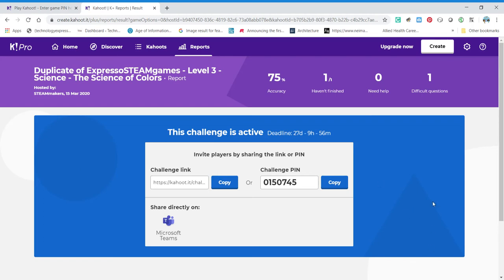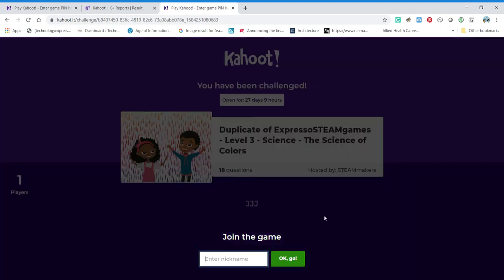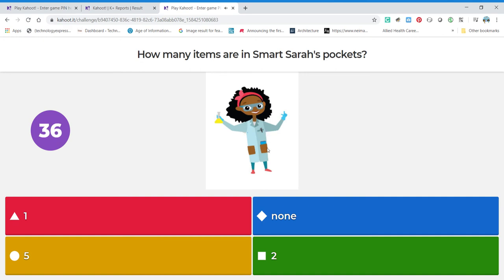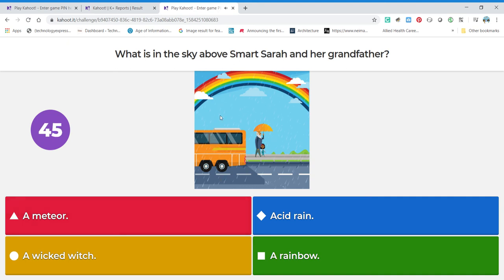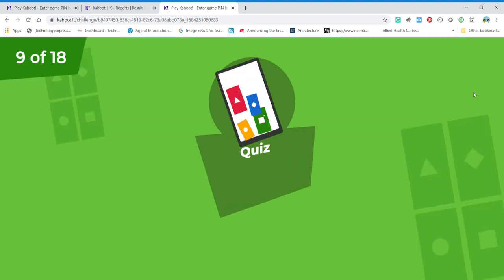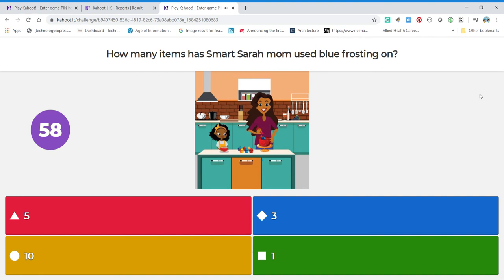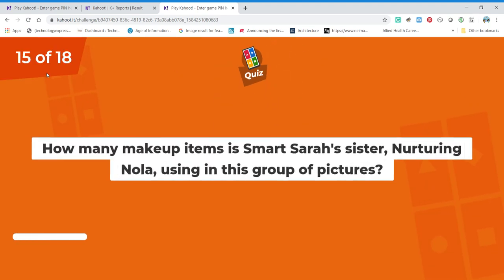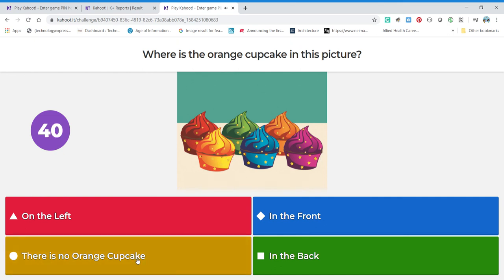(TEN) Expresso STEM/STEAM Game Practice Rehearsals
Get some tips and clues on how to play and master our Kahoots STEAM challenge - you can watch and then play and see if you can beat my score - if you end up with the highest score at the end of the challenge - you'll get your name on the litter board and we have giveaways to the person with the highest score!